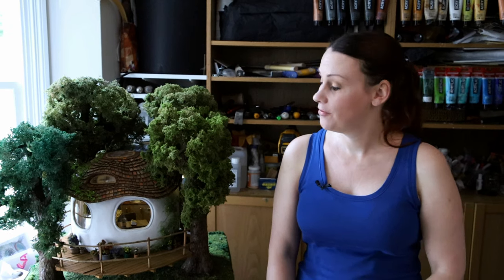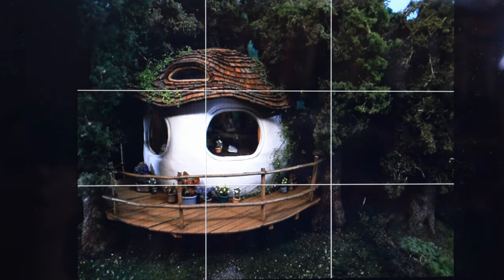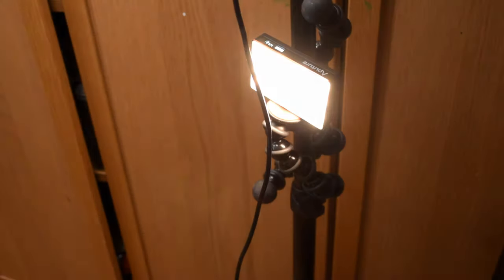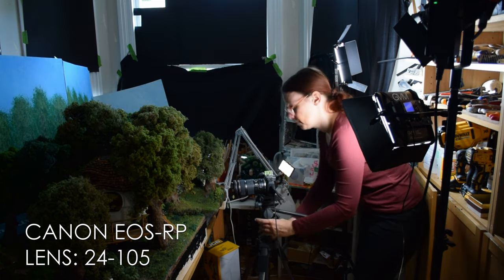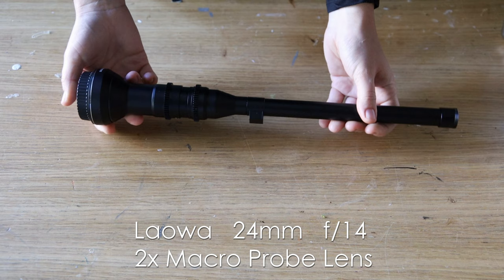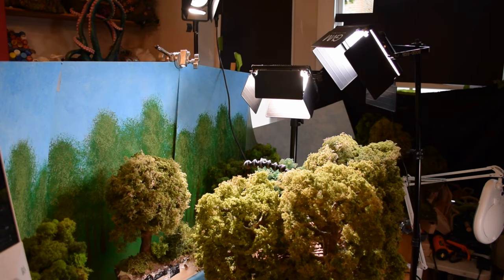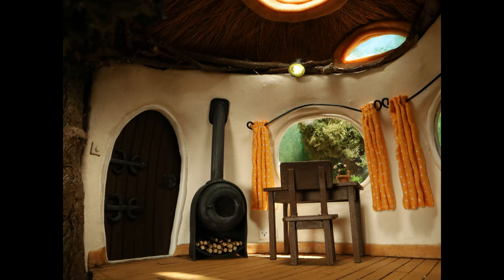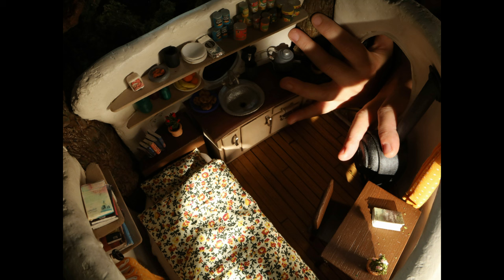Behind the scenes of my miniature tree house photoshoot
In this video, Lili will show you her set up and equipment used for her photoshoot, including a very special lens, Laowa Macro Probe Lens,  24mm   f/14.